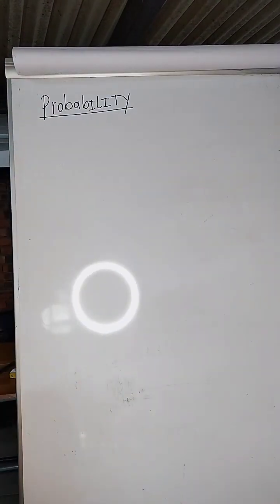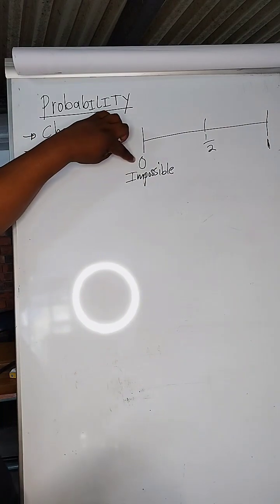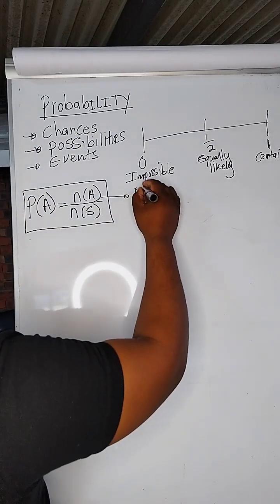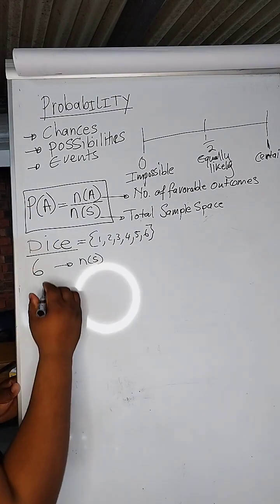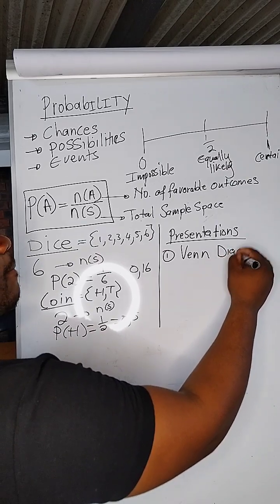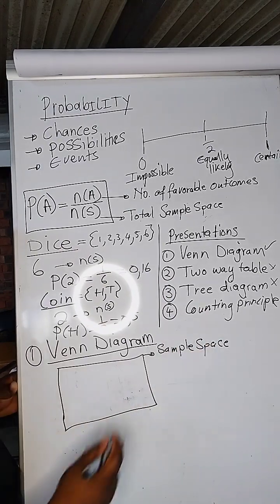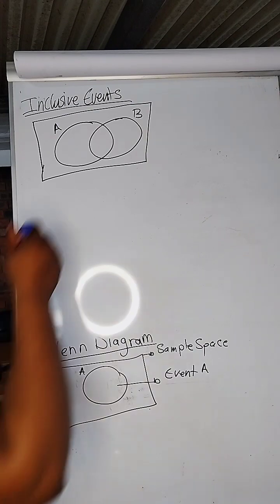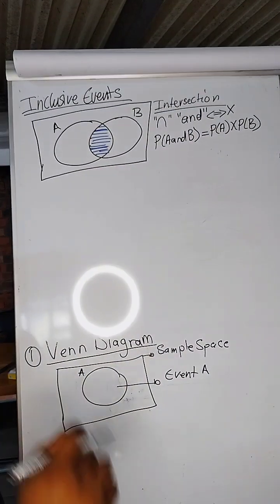How to study I Grade 10, 11 & 12 I probability introduction part 1